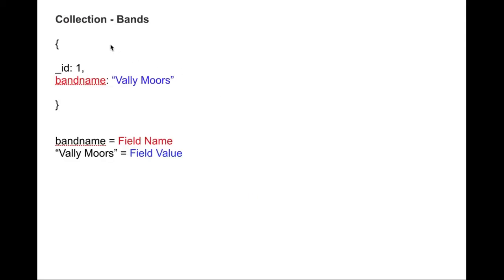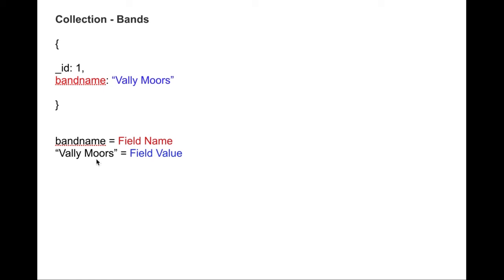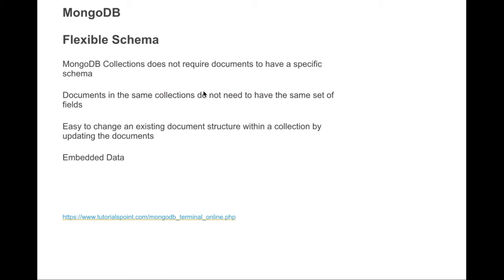MongoDB - The Beginners Bootcamp - Data Structure